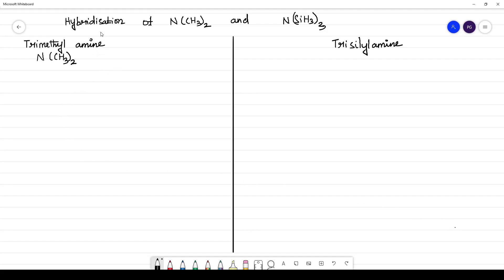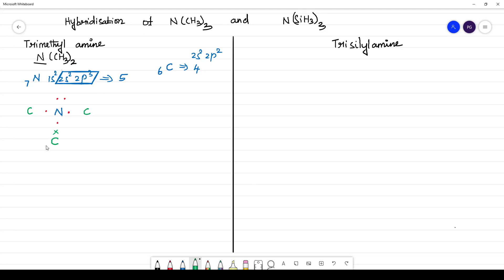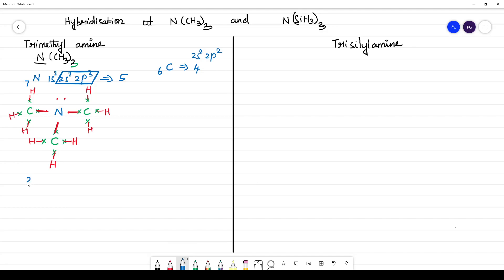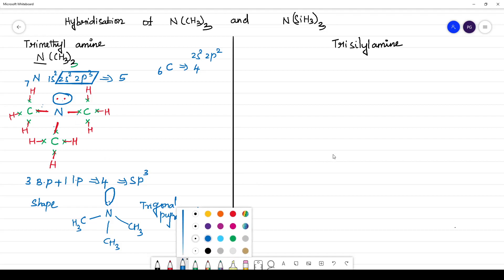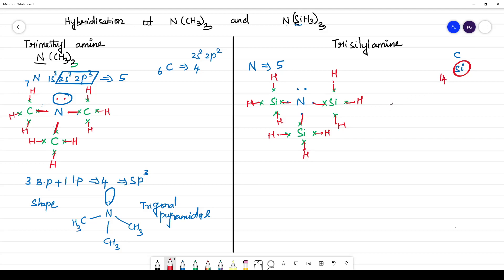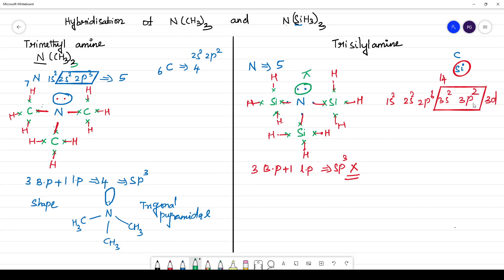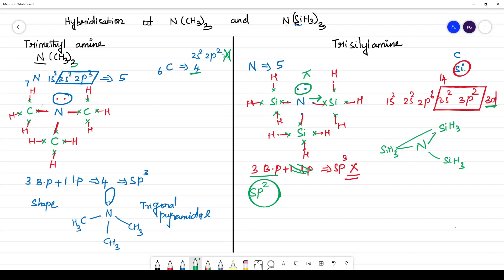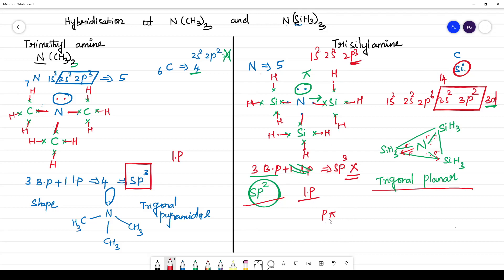N(SiH3)3 and N(CH3)3 Hybridisation